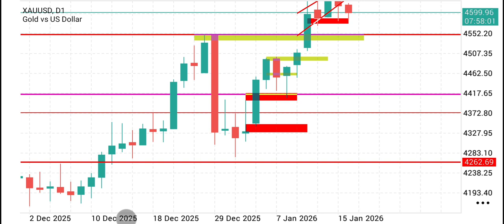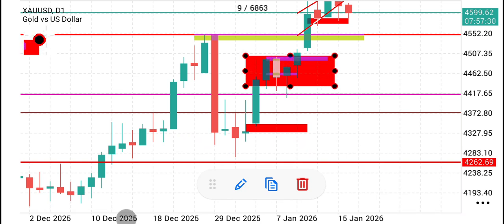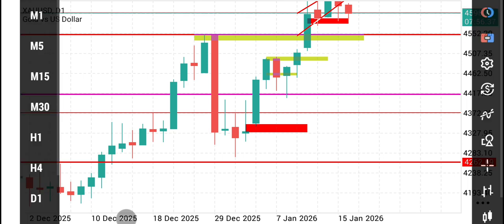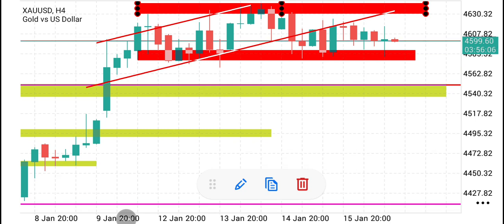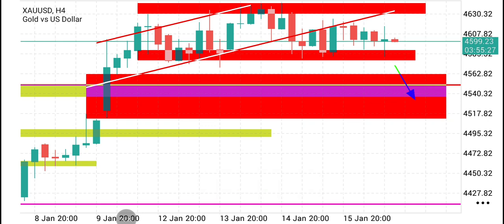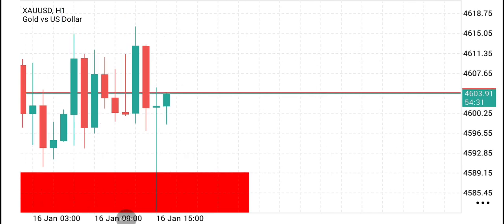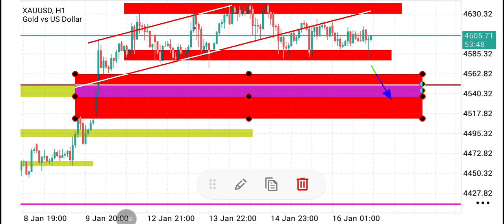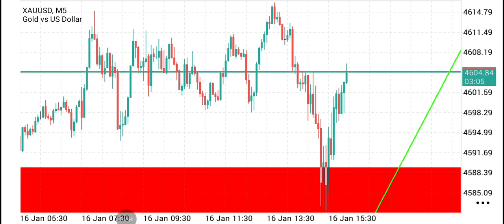Gold (XAUUSD) Weekly Analysis: Why Gold Is Consolidating After a Strong Rally | What’s Next?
Gold (XAUUSD) made a strong bullish rally last week, creating a new higher high, but this week price has entered a 4-day consolidation phase.

In this video, I break down:

What caused the recent gold rally

Why gold is consolidating this week

What consolidation means before the next major move

Key technical structure & market behavior

What I’m expecting on gold next week

This video is for:
✅ Gold traders
✅ Forex traders
✅ XAUUSD scalpers & swing traders
✅ Traders looking to understand market behavior, not signals

⚠️ This is market education, not signals or account management.

📌 Watch till the end to understand where gold may head next.

if you are a binary trading register at AkapellaTraders.site